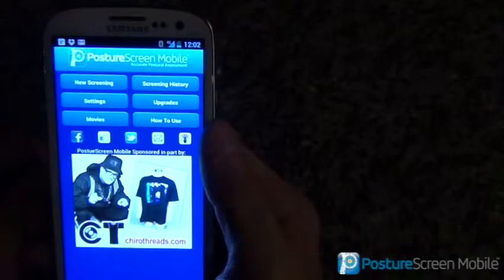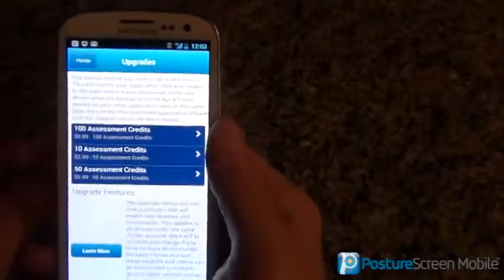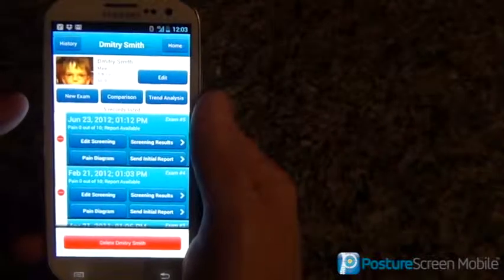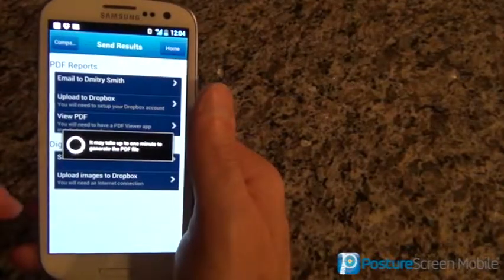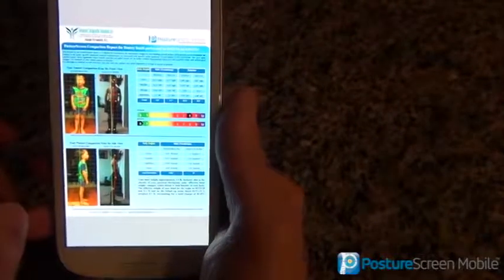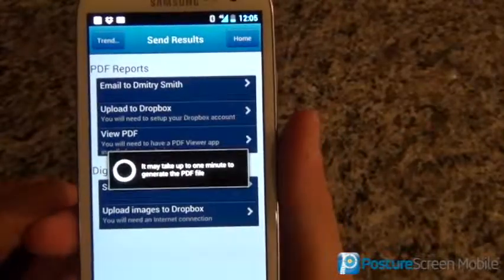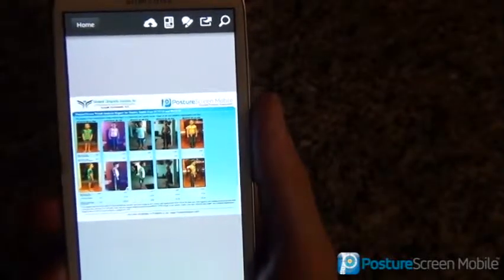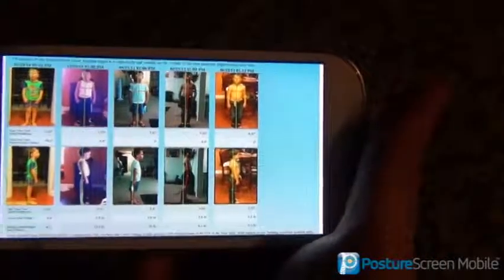Android Posture Analysis - Comparative Reports on PostureScreen mobile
Here is how to do a comparative Posture evaluation and analysis on the Android version of PostureScreen Mobile